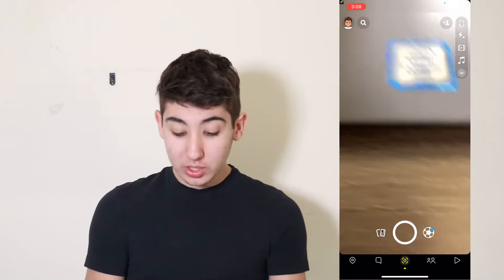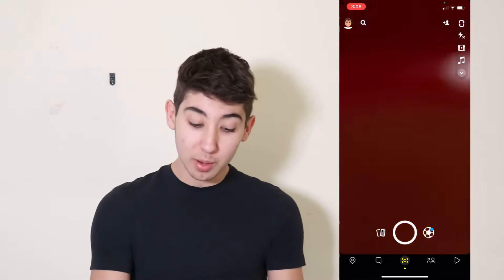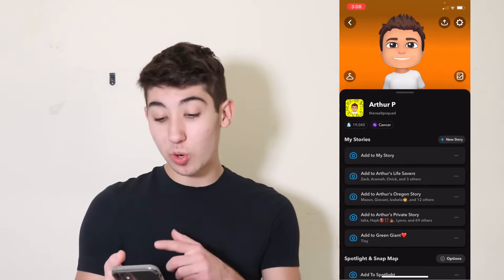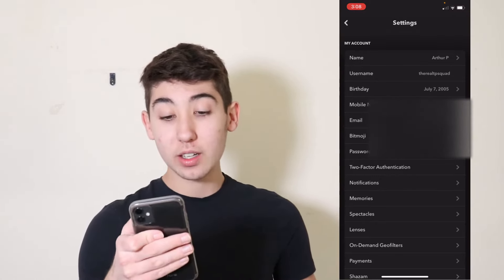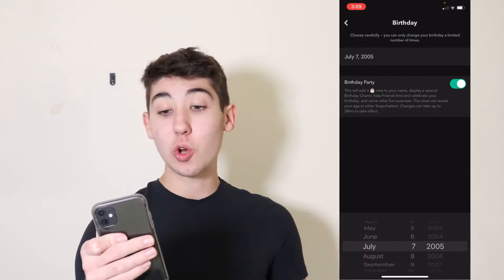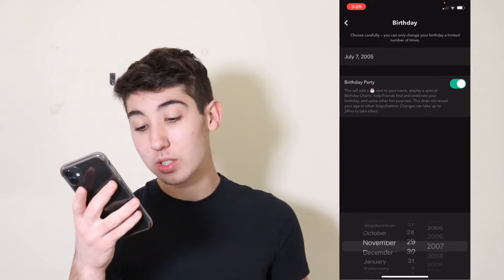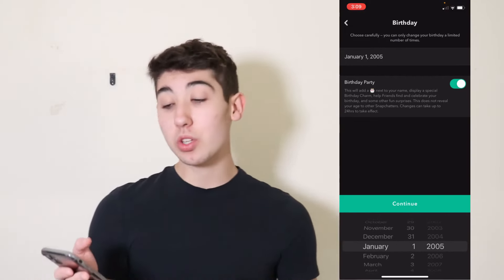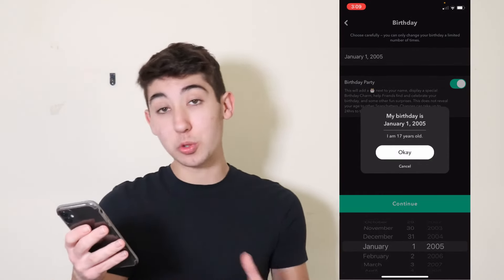How to Change Your Birthday on Snapchat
|    My Reselling Gear    |
Packing Tape
Bubble Wrap
Measuring Tape
Small Scale
Big Scale
Poly Mailer
Bubble Mailer
Rollo Printer
Rollo Labels
Heat Gun

If you have a video idea, make sure to tell me what video I should make next in the comments. And I will make it!

IGNORE